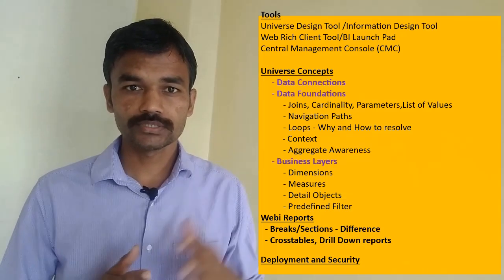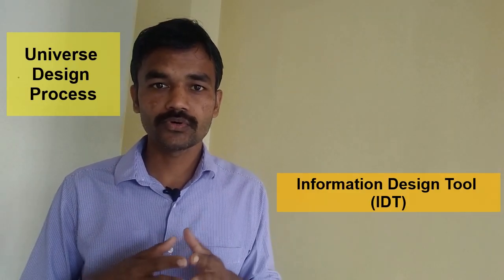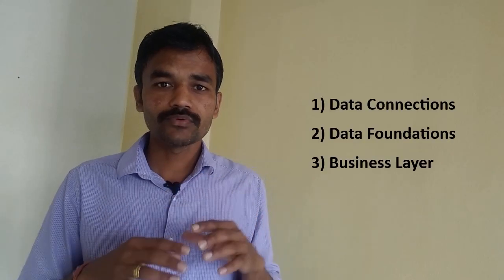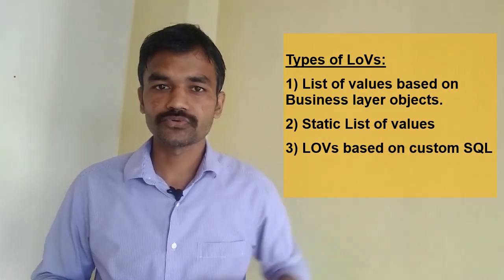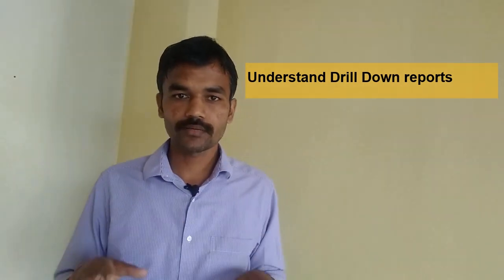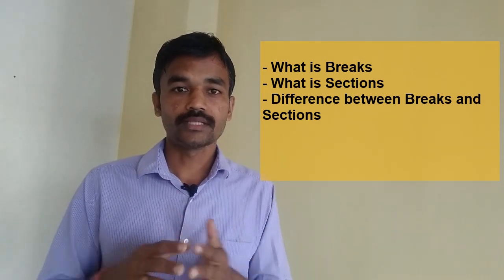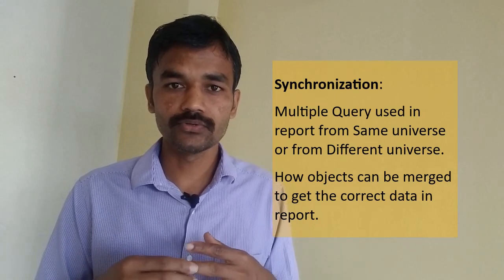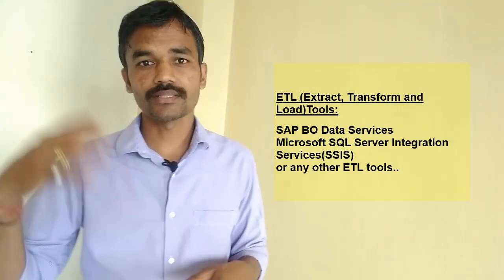How to Prepare for Business Objects Interview - Tips/Tricks | Business Objects Tutorial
Business Objects Interview preparation tips
How to Prepare for SAP Business Objects Interview
What are the points to consider while we prepare for Interview
Business Interview Questions and Answers
tips for BO interview
BO interview Answers
BO Interview questions